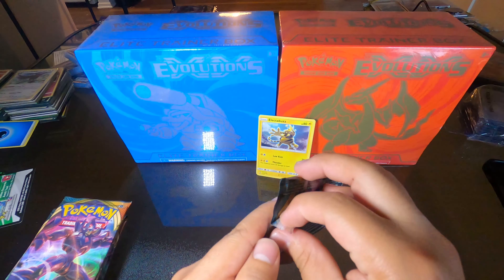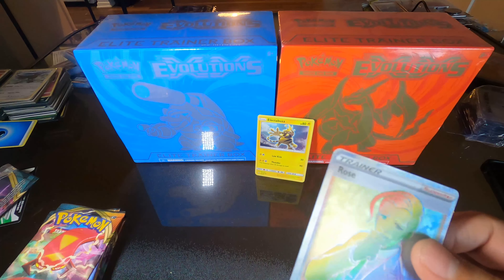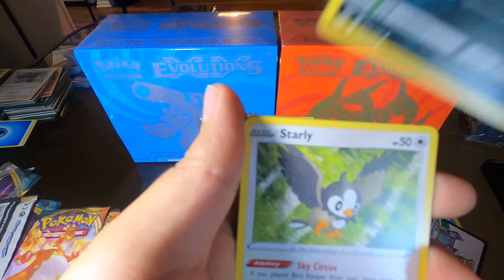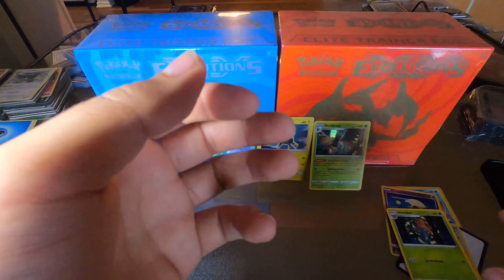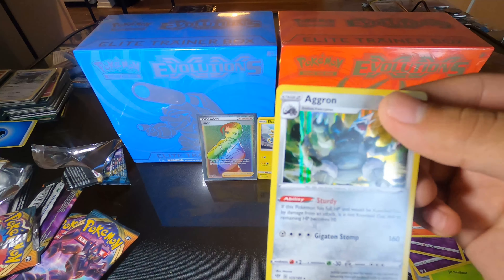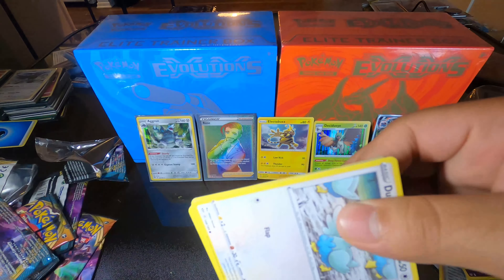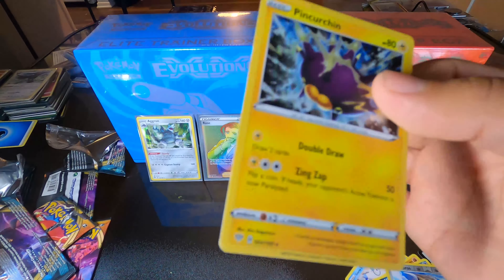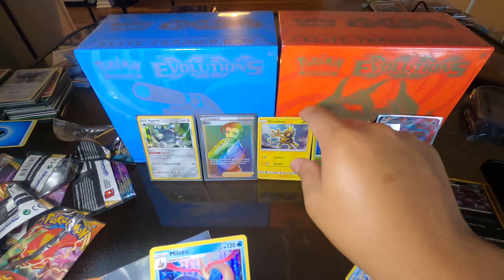Darkness Ablaze booster pack Opening